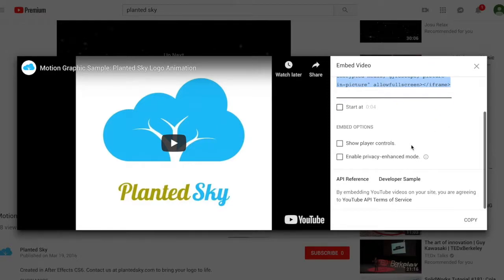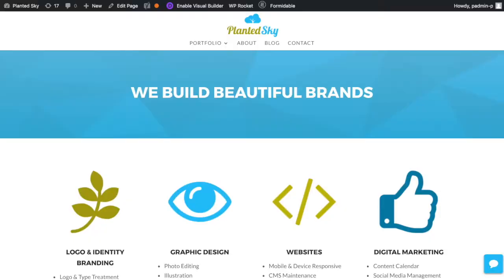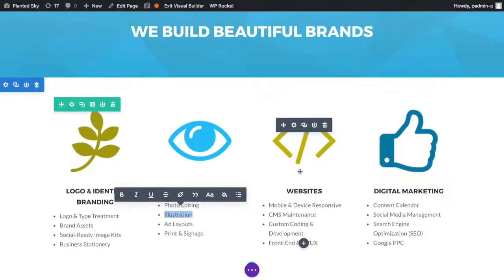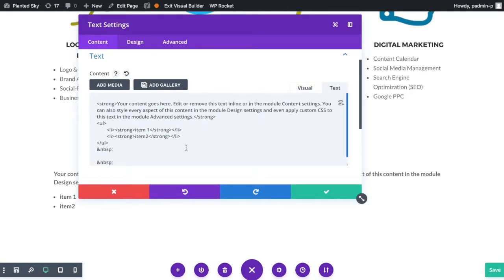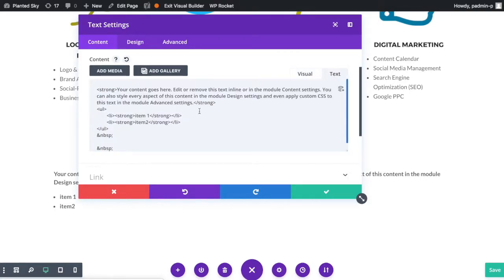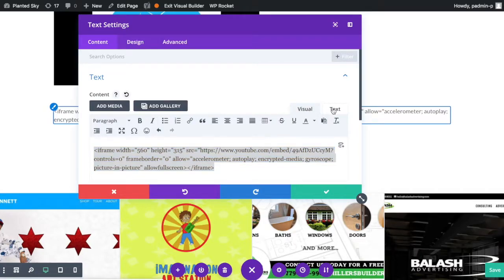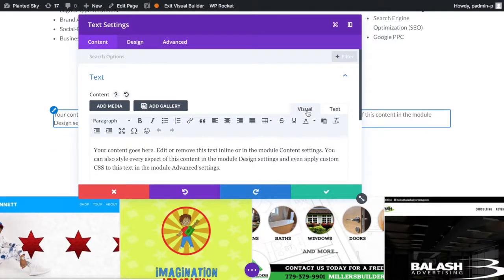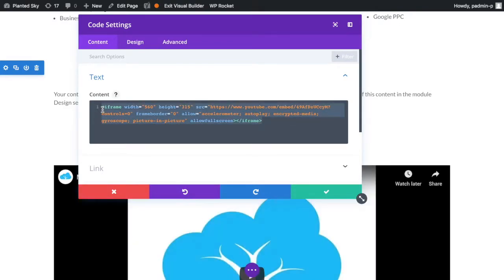How To Embed iFrames in the Text Editor on Divi's Front End